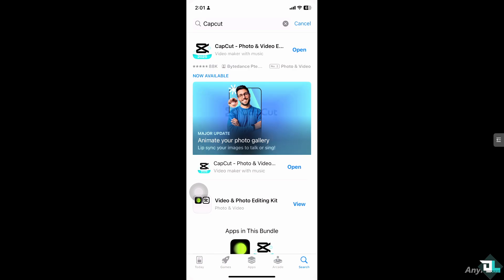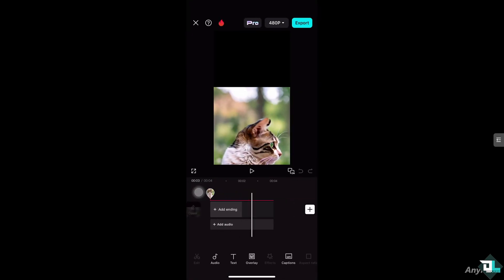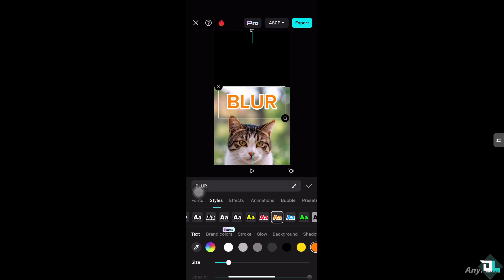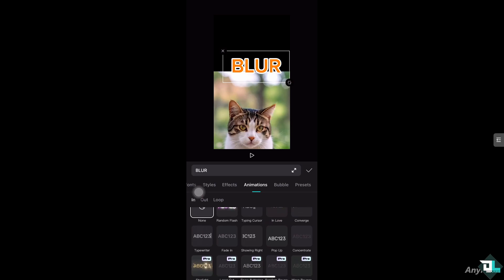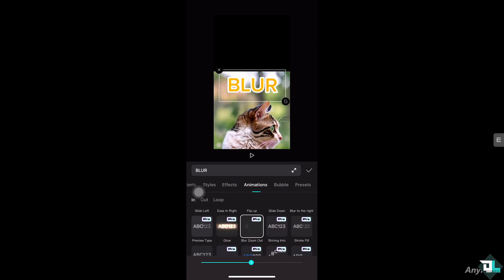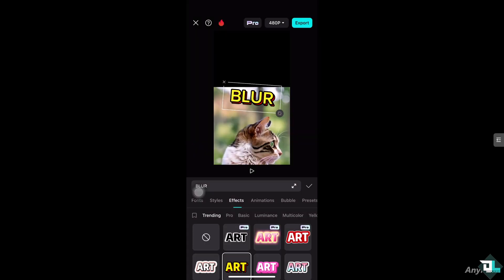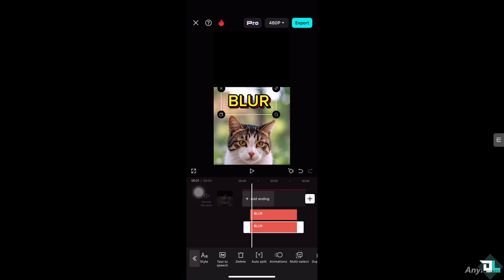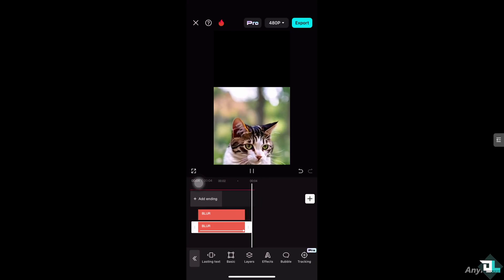How to Blur Text in Capcut (Full 2025 Guide)